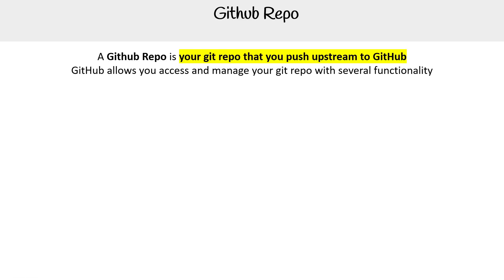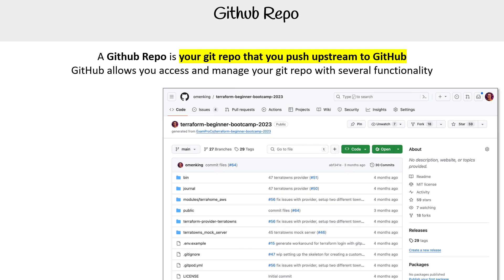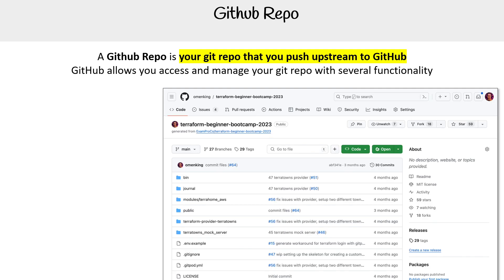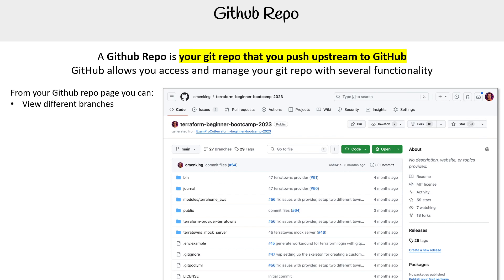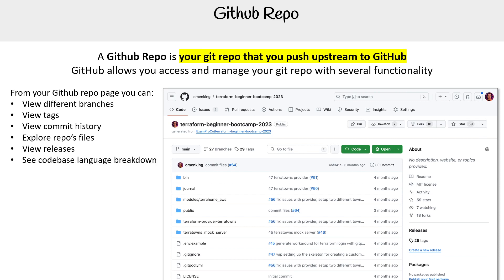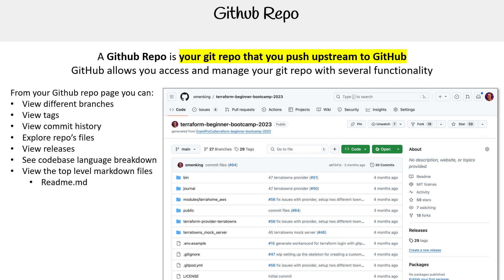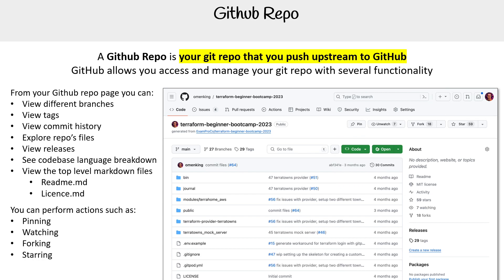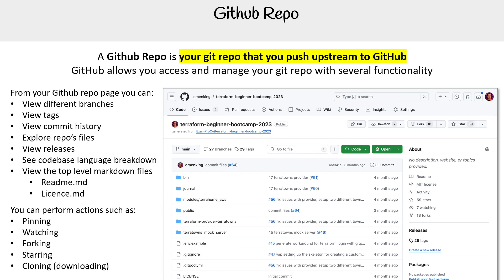What is a GitHub Repo? – GitHub Foundations Course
Get introduced to GitHub repositories (repos) and their significance in organizing and managing your project files.